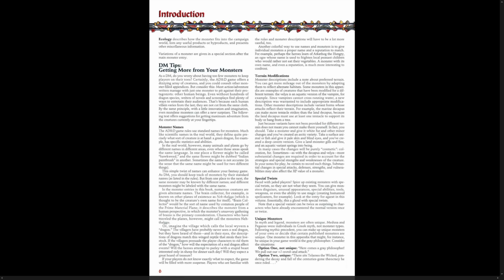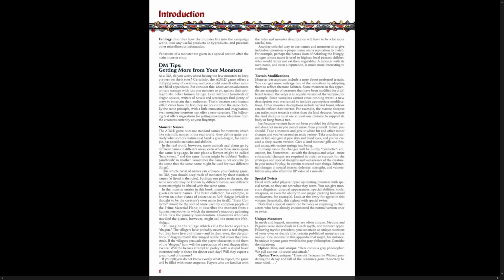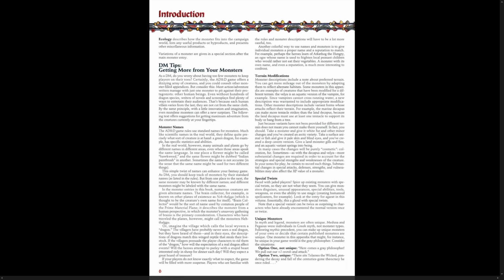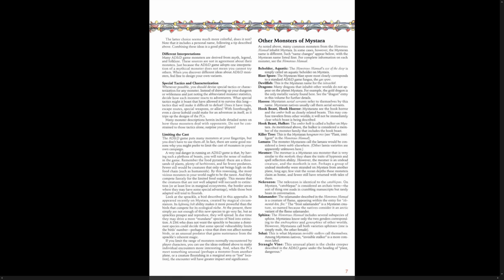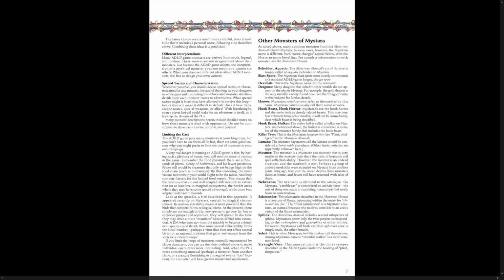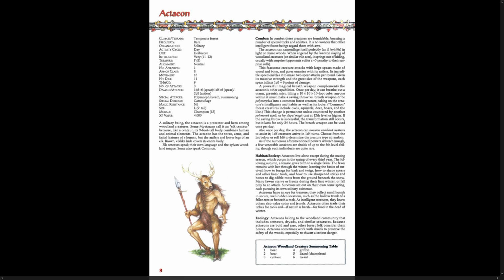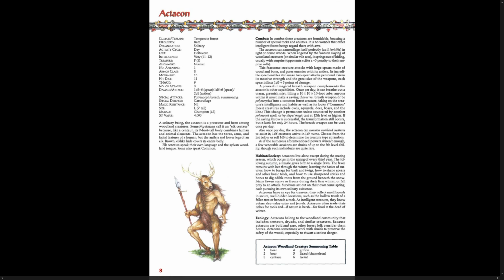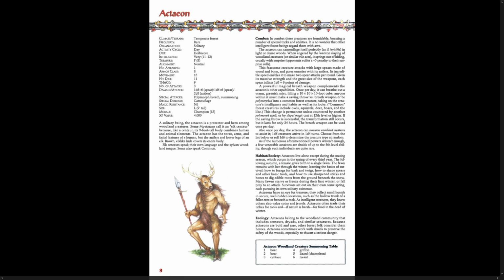Monstrous Compendium (Appendix) - Mystara - Tips and Actaeon Part 2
Welcome to the start of my new series on the 1994 Monstrous Compendium Appendix for the AD&D 2nd Edition Mystara setting. In this series I will be reading through the monsters selected from the Mystara (D&D Known World) setting. In this part we go through the provided DM's tips, some names of other previous published monsters in the Mystara setting, and our first monster; the Actaeon.